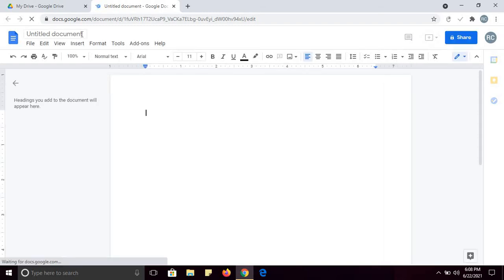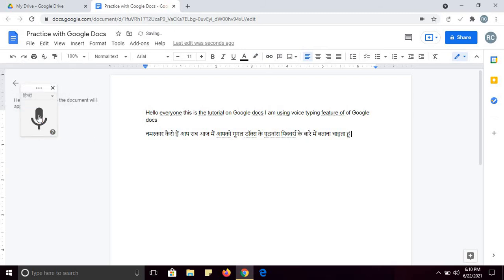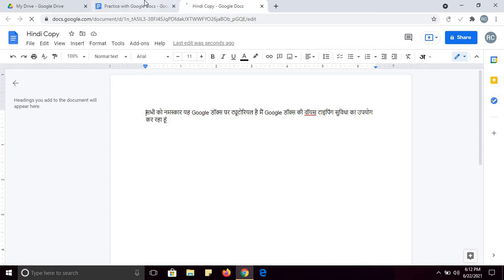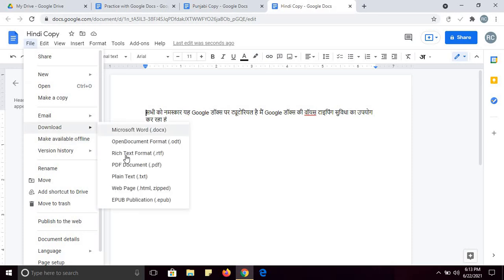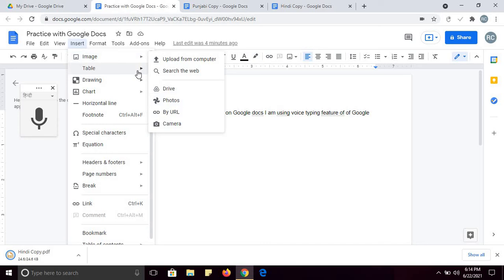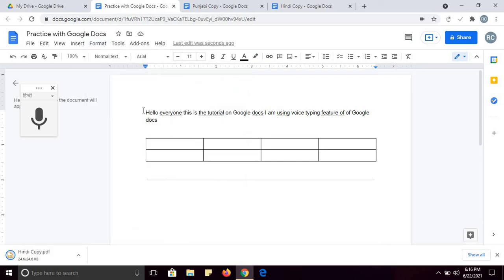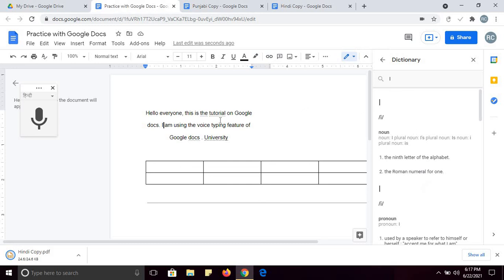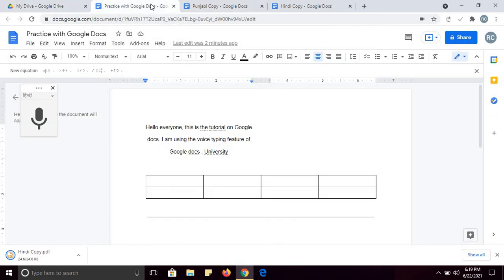Google Docs Advanced features: Voice Typing, Dictionary, Translation , Insert Objects and many more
GoogleDocs Advanced features : Voice Typing, Dictionary, Translation , Insert Objects and many more

In this tutorial, you will learn the advanced features of Google Docs